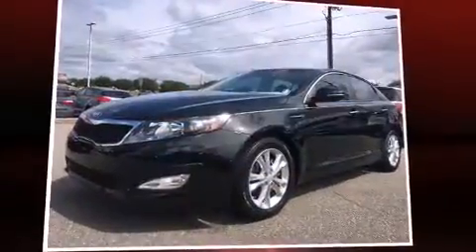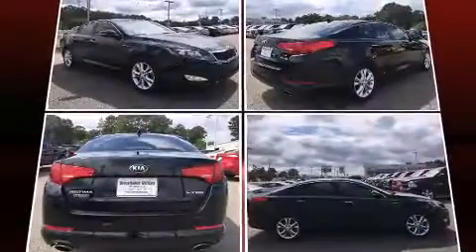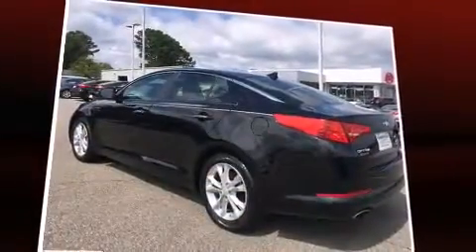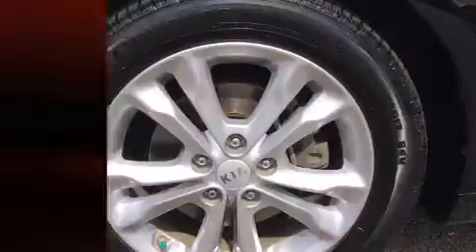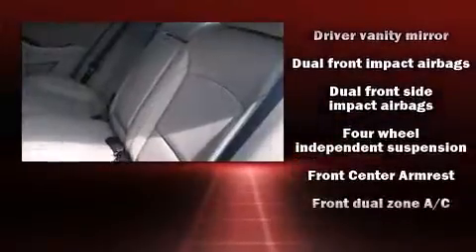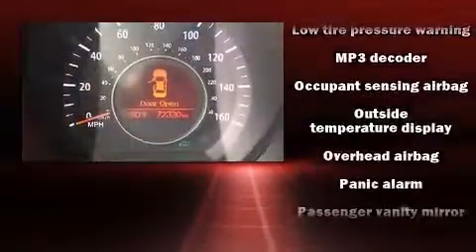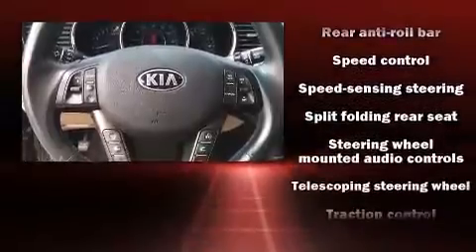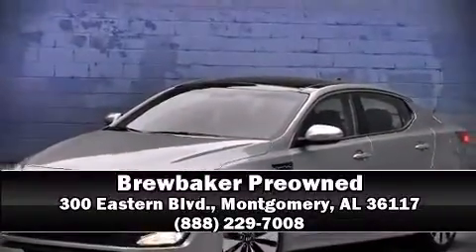2013 Kia Optima EX in Montgomery, AL 36117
Brewbaker Preowned
300 Eastern Blvd.

Climb inside the 2013 Kia Optima. This 4 door, 5 passenger sedan is still under 75,000 miles! It features an automatic transmission, front-wheel drive, and a 2.4 liter 4 cylinder engine. It includes leather upholstery, variably intermittent wipers, a trip computer, front fog lights, tilt steering wheel, power windows, remote keyless entry, and 1-touch window functionality. Kia also prioritized safety and security by including: dual front impact airbags, front SIDE impact airbags, traction control, brake assist, anti-whiplash front head restraints, a panic alarm, and 4 wheel disc brakes with ABS. This car was designed with safety in mind, allowing you to drive with even greater assurance. A Carfax history report indicates just one previous owner. You will have a pleasant shopping experience that is fun, informative, and never high pressured. Please don't hesitate to give us a call.